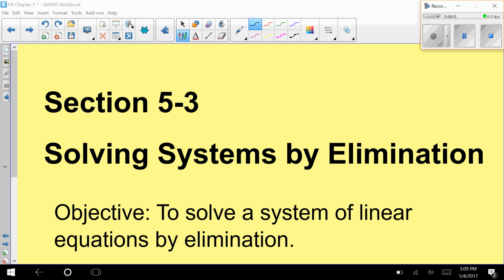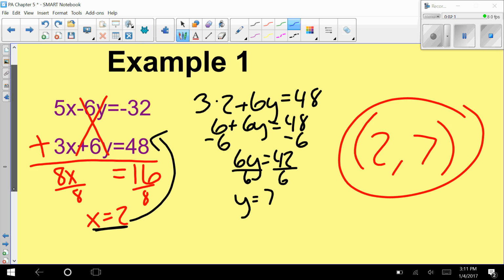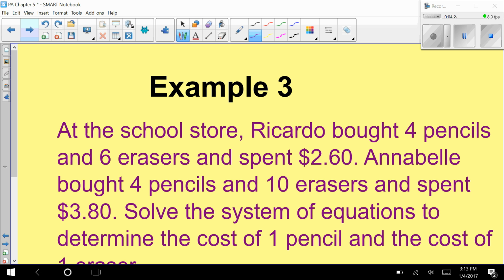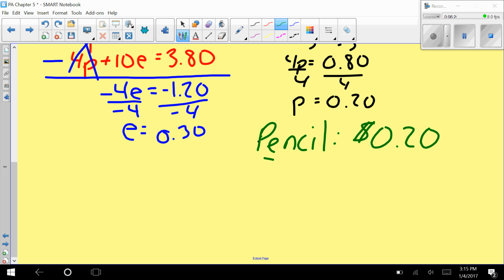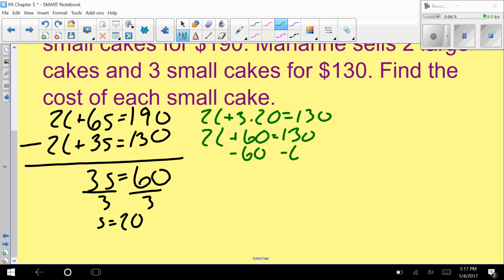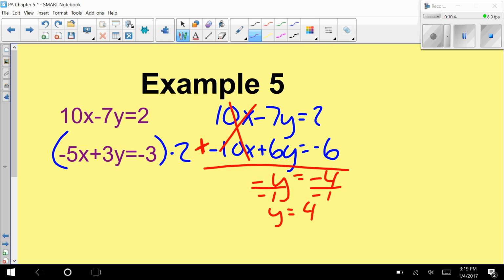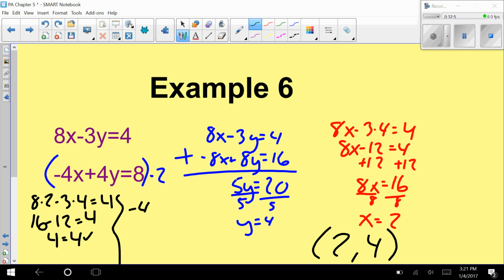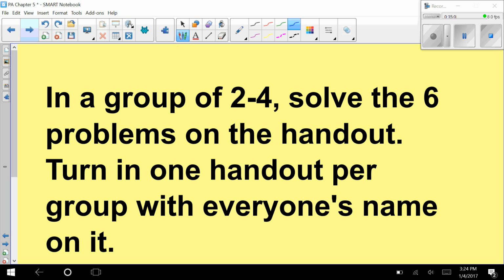PA 5 3